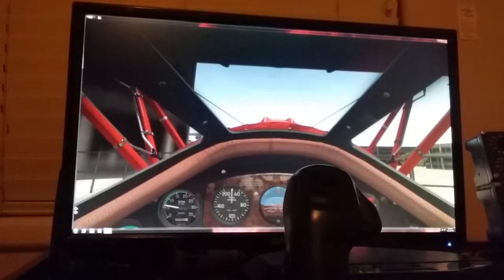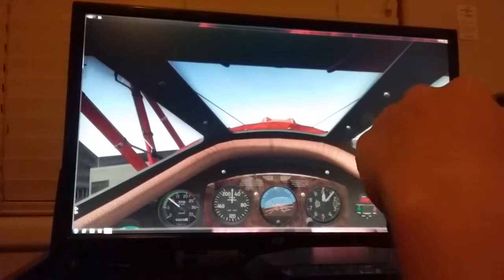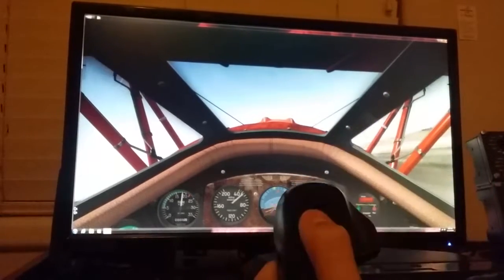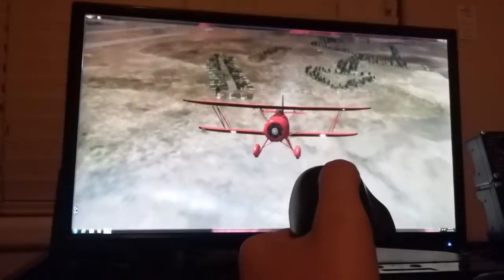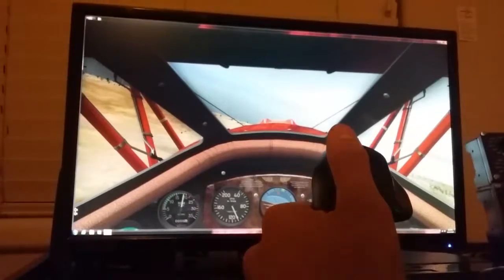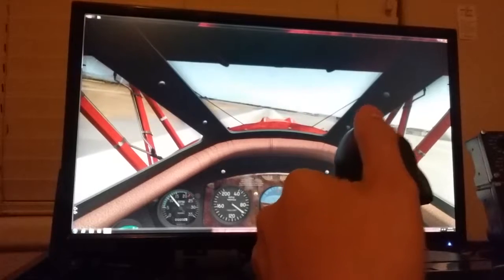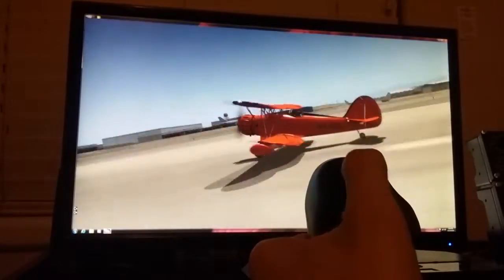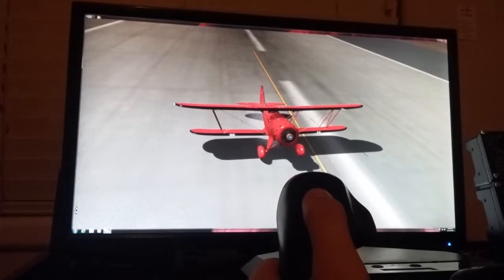Flying the Waco (KLAX)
X-Plane 10